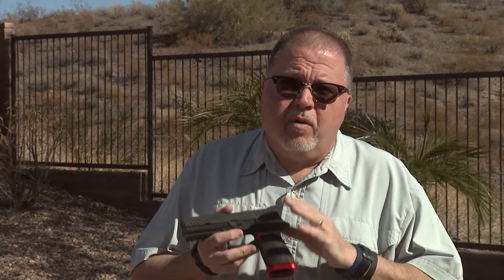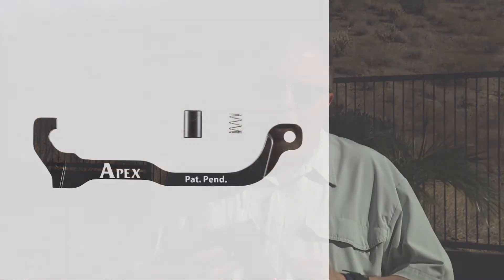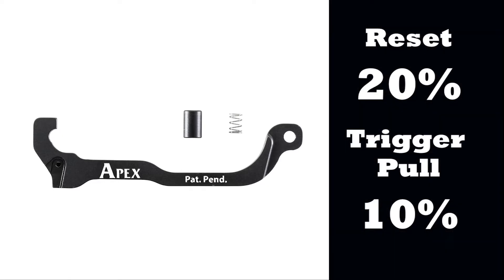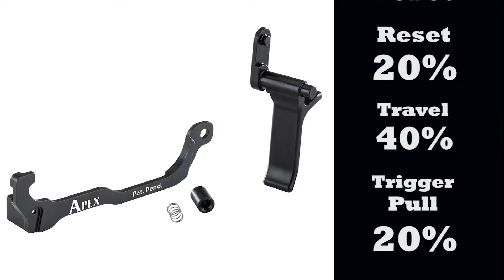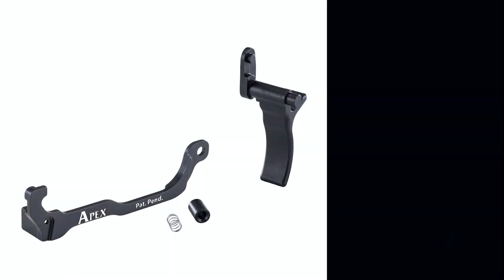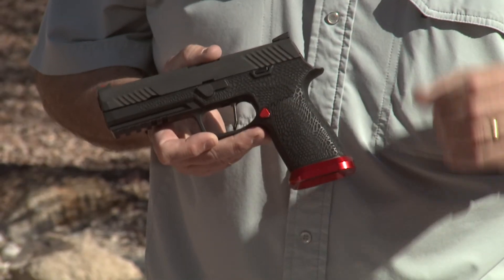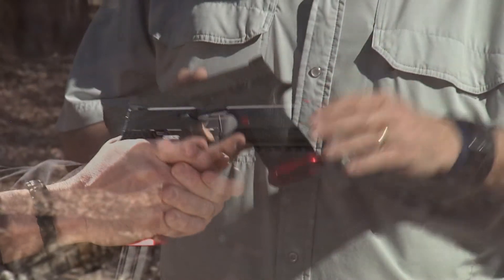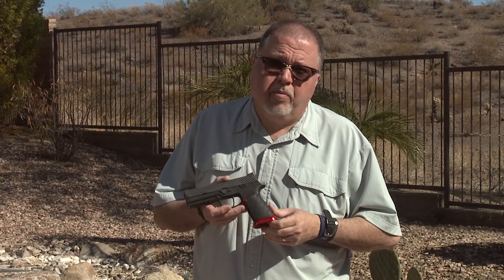The New APEX Tactical Forward Set Trigger Bar Kits for the Sig P320 #332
Yamil Sued talks about the New Apex Tactical Forward Set Trigger Bar Kits for the update Sig P320.

Gunfighter Gun Oil Firearm Lubricant 4oz.  ttps://amzn.to/2XQvF9q

10 percent off with code GSR10 and Free standard shipping at Apex Tactical. apextactical.com

1. Adobe Premier Editing Software
2. Adobe After Effects
3. Abobe Photoshop
4. Westcott Flex Daylight Set
5. Sanken COS-11D Lavalier Mic
6.  DJI Mavic 3 Drone
7. Epic GoPro / Action Camera Mount for your Boat
8. Dracast Pro On-Camera Light
9. Dracast Halo Ring Led Light
10.  Nikon Z9 Mirrorless Digital Camera
11. Sony PXW-FX9 XDCAM 6K Camera System
12. Quick Release Shoulder Plate
13. The New Pelican Air Travel Cases!
14. Westcott Scrim Jim
15. Sony A7 4k Video and Still Second Camera
16. Go Pro 10